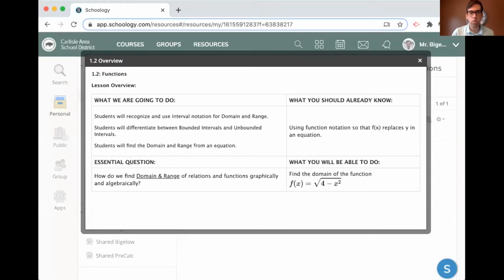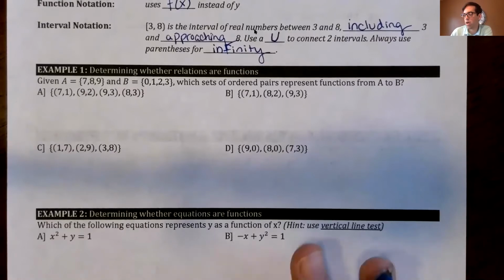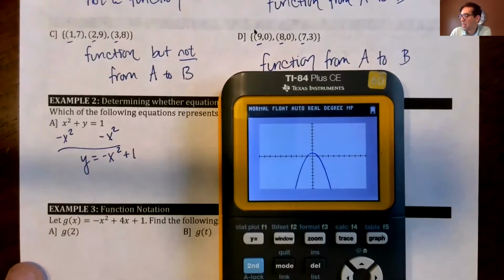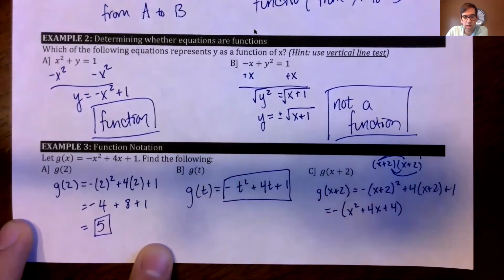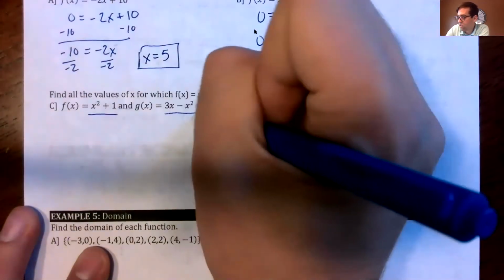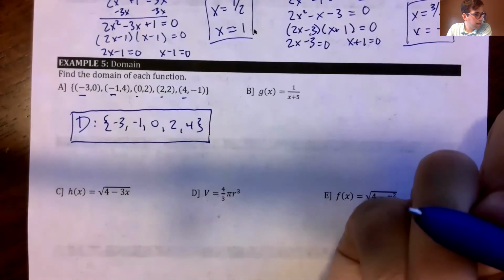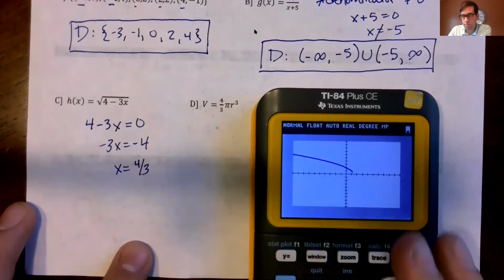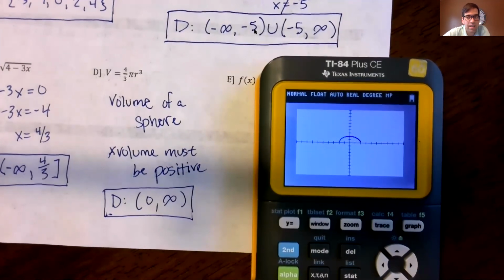HPC - 1.2 - Functions